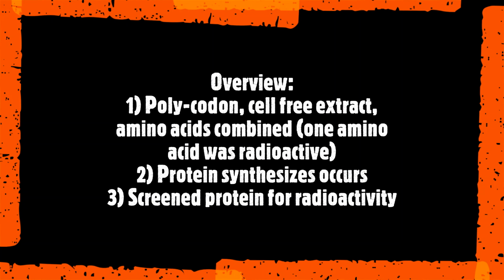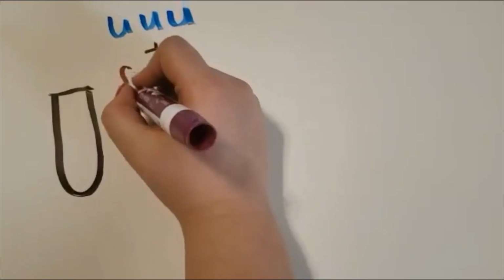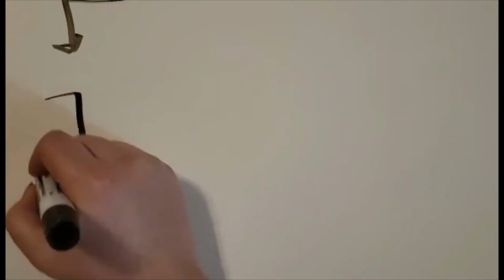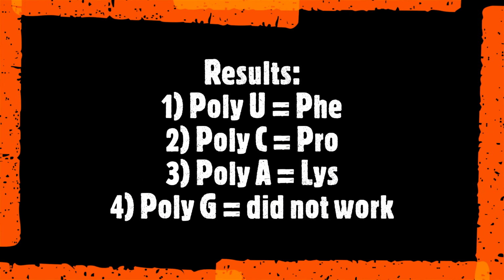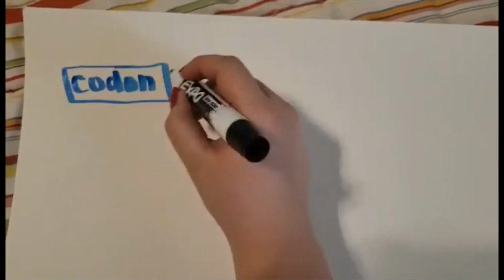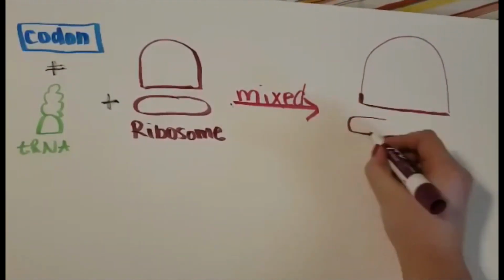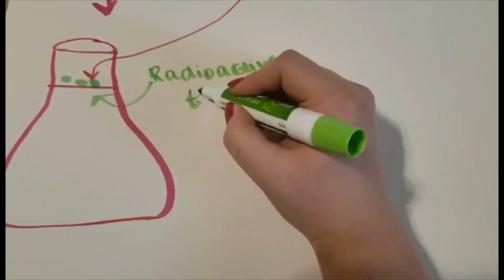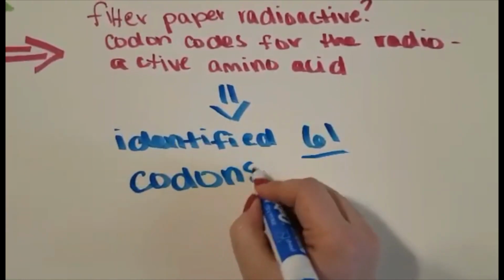Nirenberg and Matthaei’s and Nirenberg and Leder’s Approaches to Determine the Genetic Code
All information is from lecture slides and from Genetics: A Conceptual Approach, 6th Ed., by Benjamin Pierce, 2016